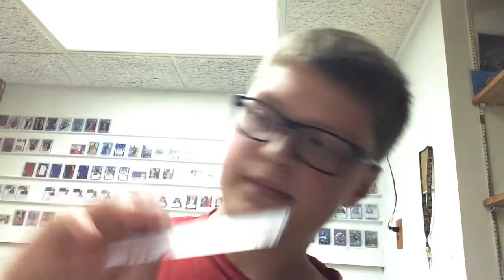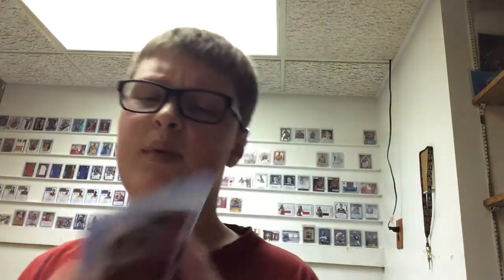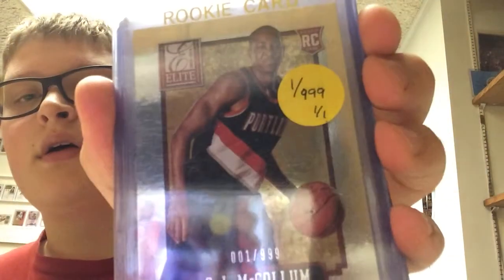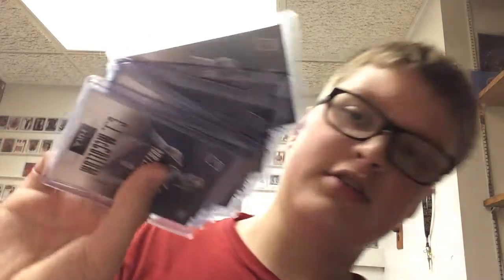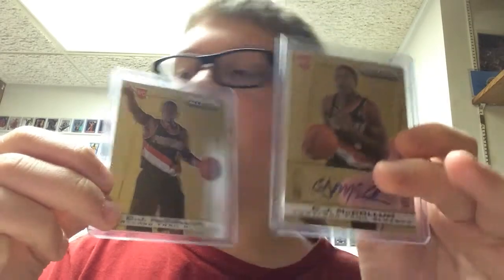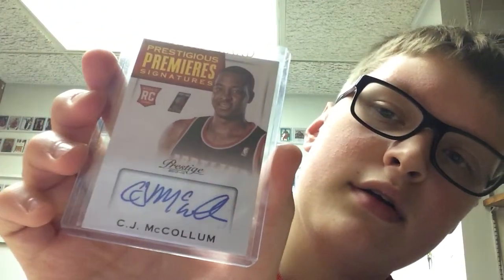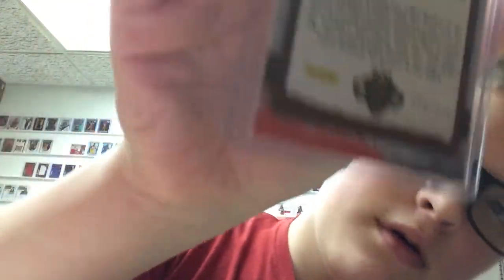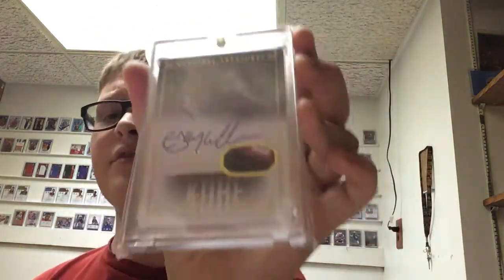C.J. McCollum PC Showcase.